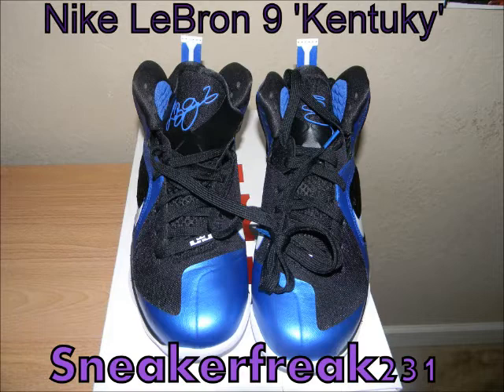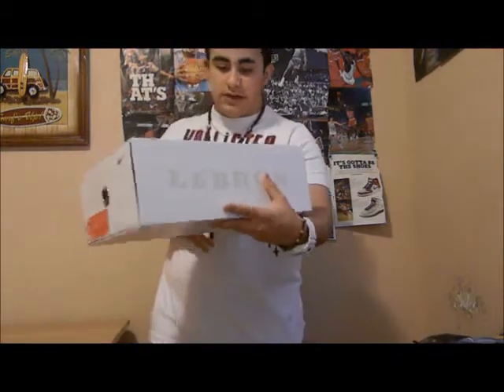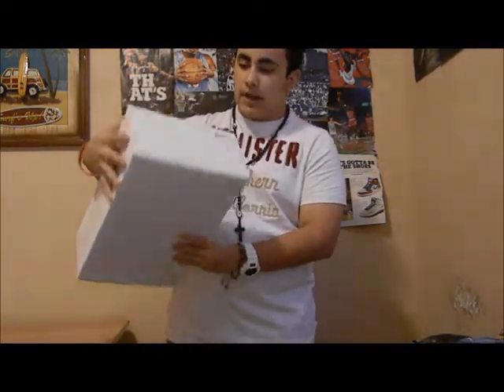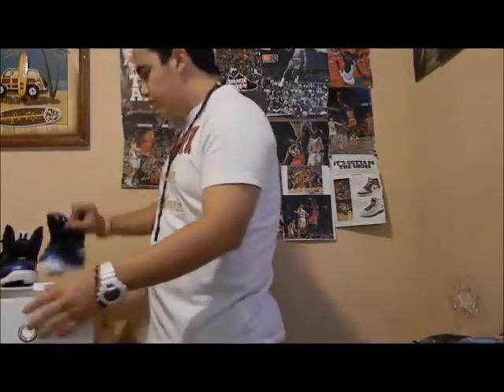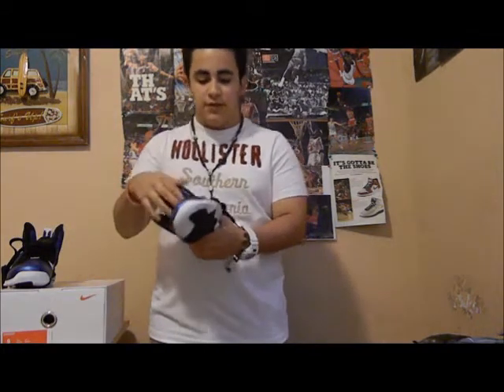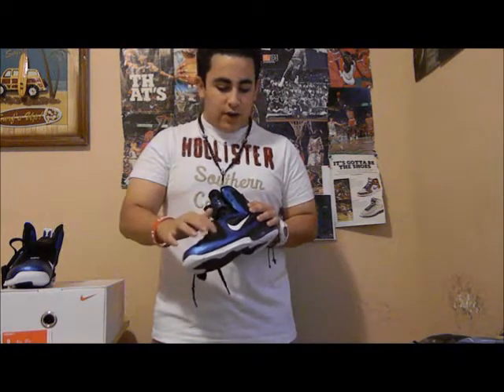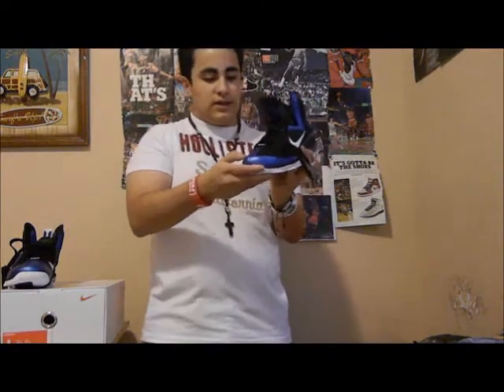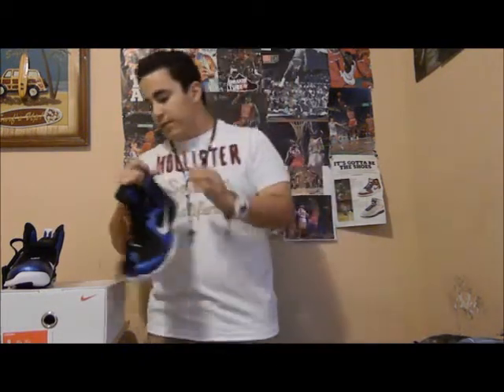Nike LeBron 9 'Kentucky'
At first I wasn't going to get them. But i did (y). Really nice shoe. Sorry for the Water mark in the middle.